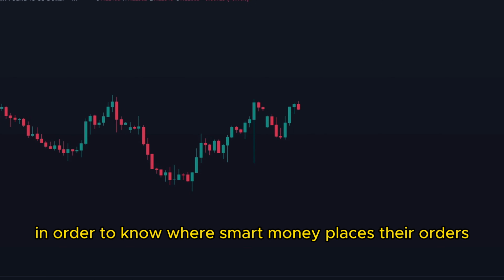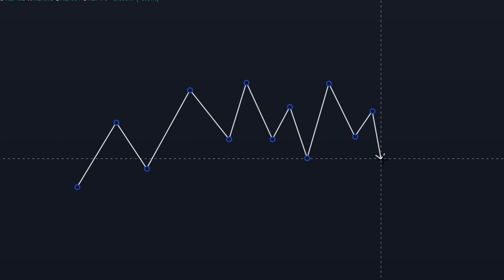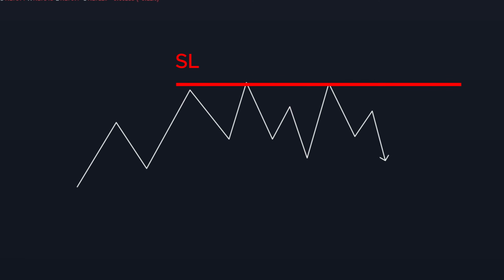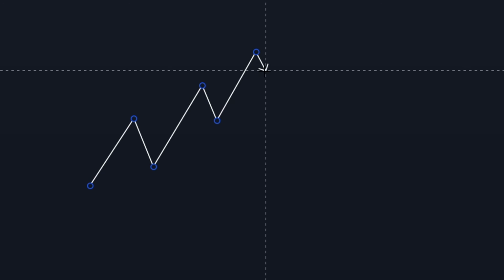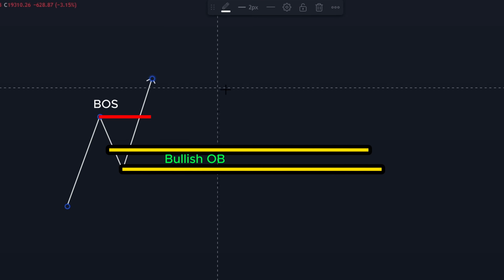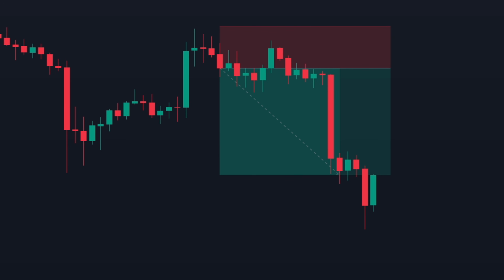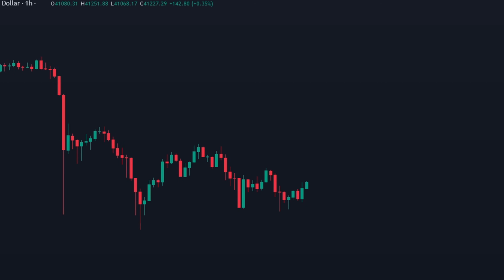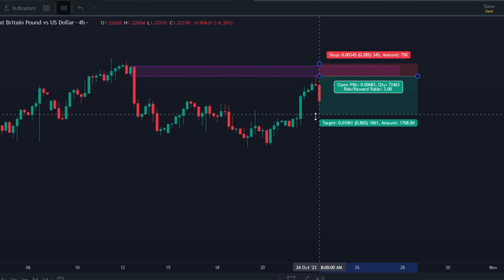Liquidity EXPLAINED | Smart Money Concepts